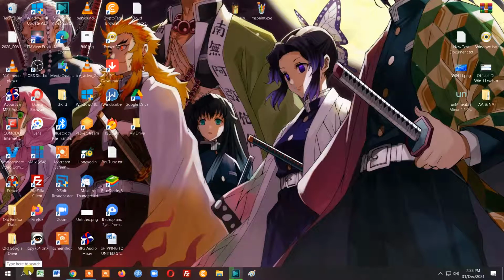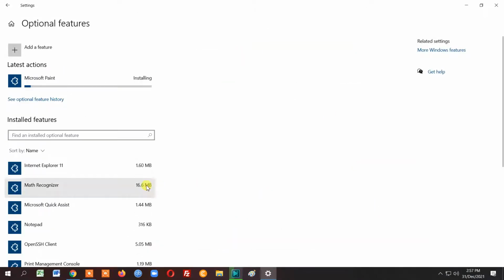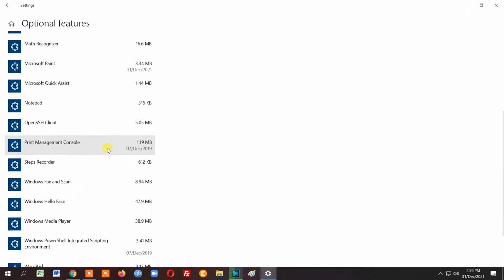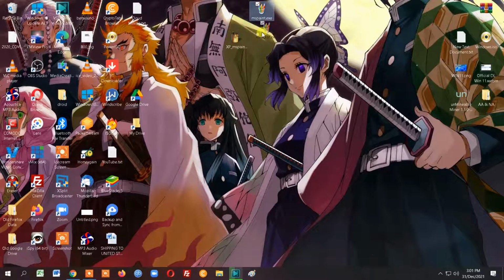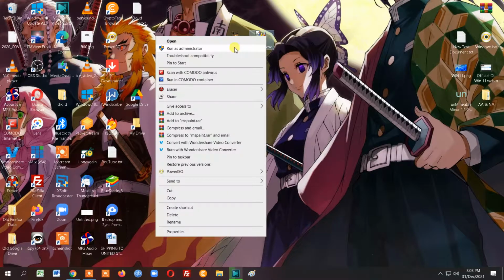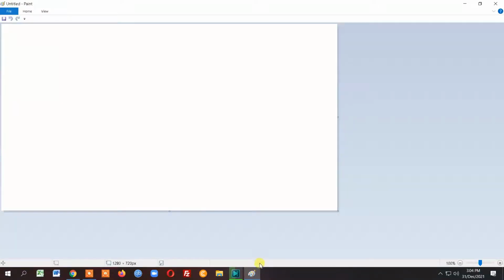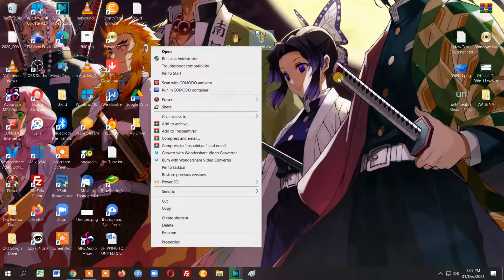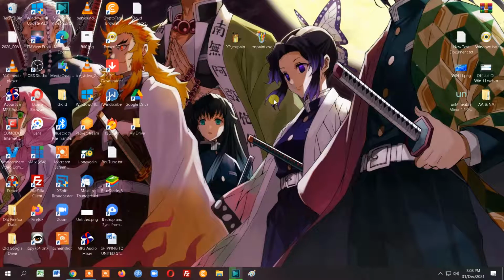Microsoft Paint Won't open in Windows 10 - SOLVED! Can't Open Paint in Windows 10? - SOLVED!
This is a very simple video if you cannot open Microsoft Paint in Windows 10 (or any previous Windows either.) Simple follow the directions
and y9ou should be totally fine.

IF FOR WHATEVER REASON YOU STILL CANNOT OPEN PAINT, HERE ARE 2 LINKS THAT ARE STAND ALONE PROGRAMS WITHOUT INSTALLING ANYTHING.

HIGHLY SUGGESTED TO BUY SHIBA INU (SHIB)

to sign up for Crypto.com and we both get $25 USD :)

HoneyGain: Get paid in Cash or Bitcoin For Your Unused Bandwidth: $5 FOR SIGNUP

**TOP BITCOIN & OTHER CRPTO WALLETS**

Join Robinhood with my link and we'll both get free stock OR Crypto 🤝